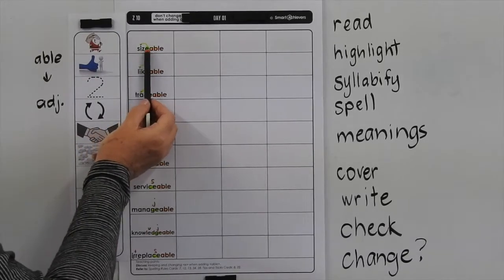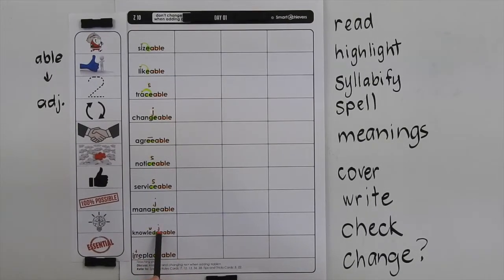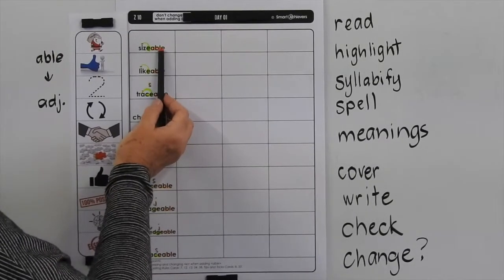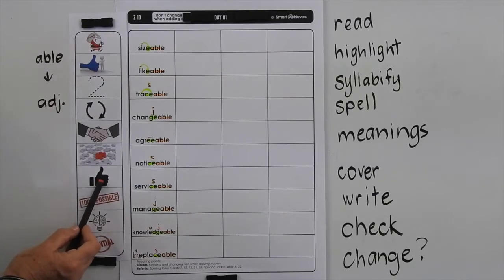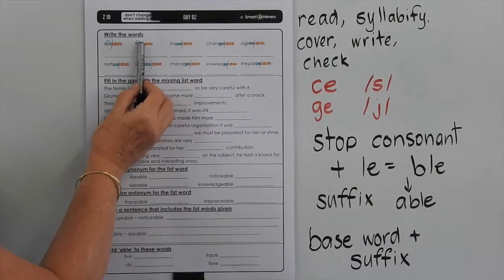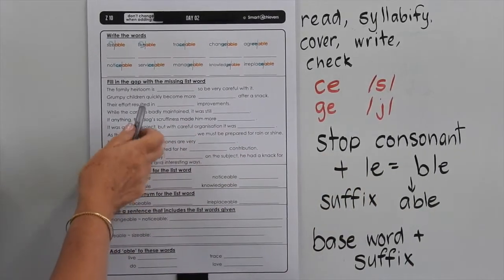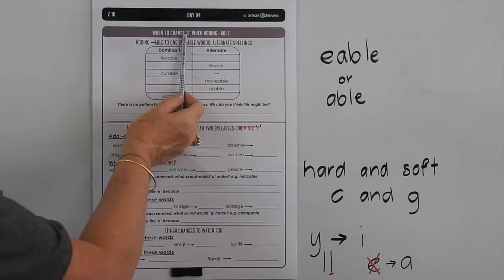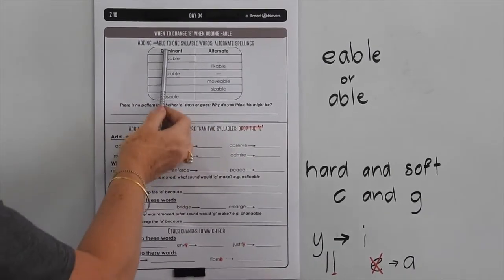Smart Words Level Z - List 10